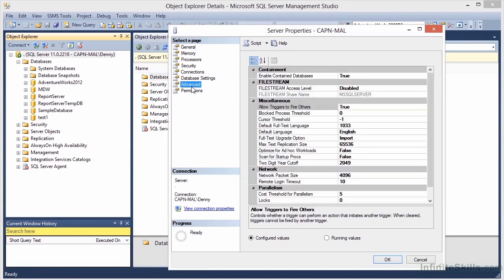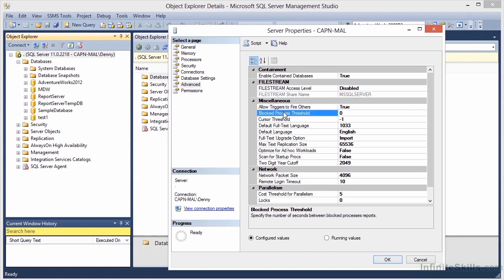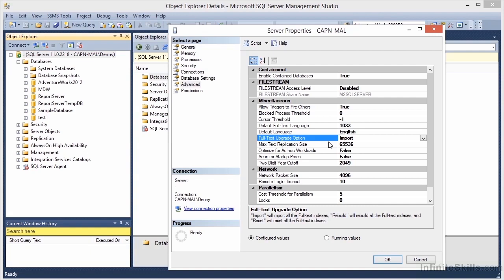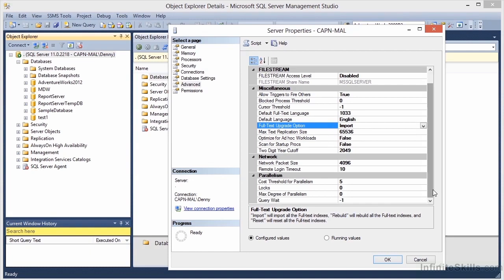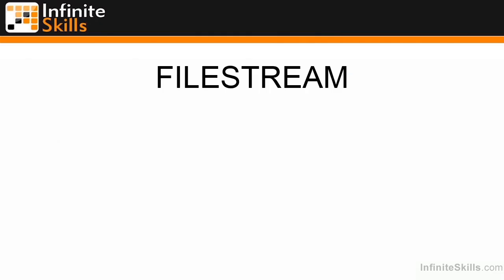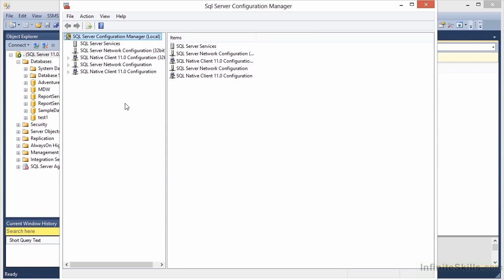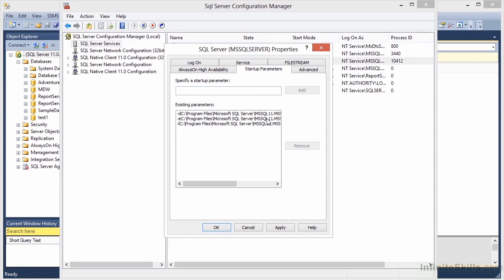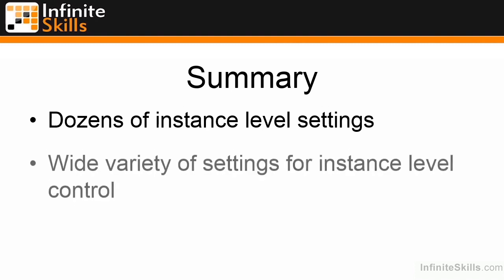94100 041 0318 Instance Level Settings Part 3